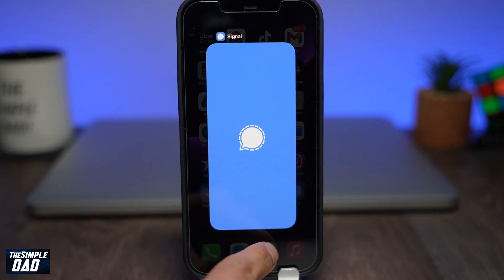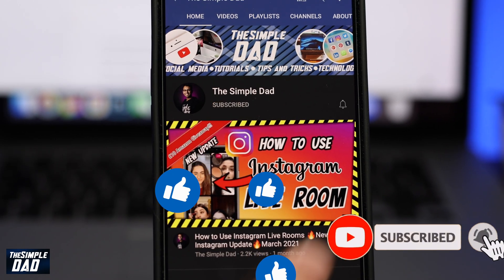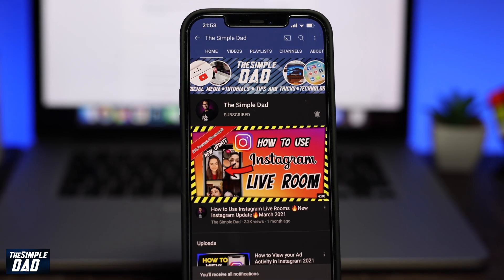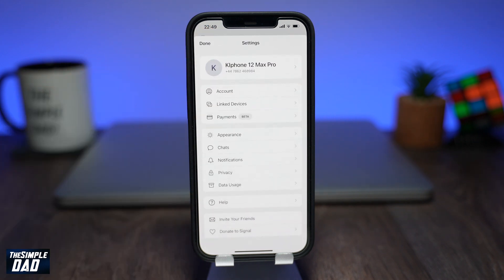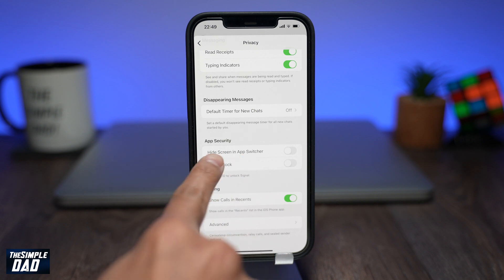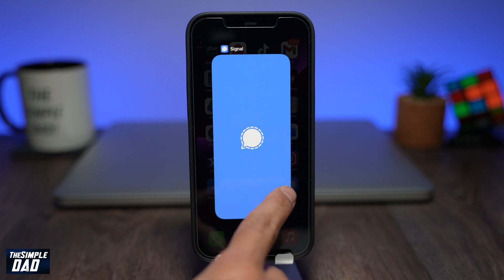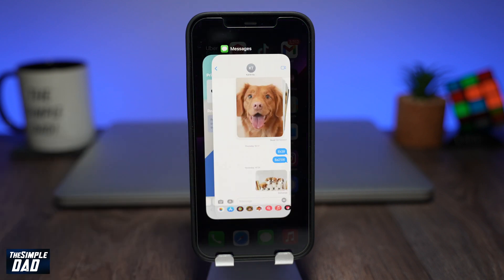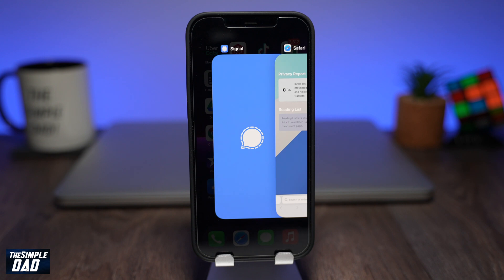Enable Hide App in App Switcher Feature on Signal App 2021